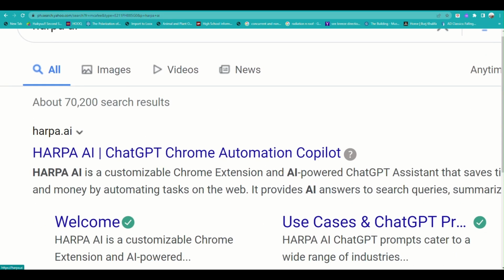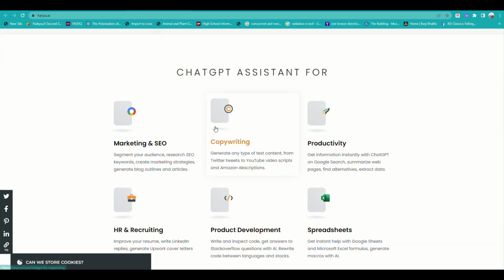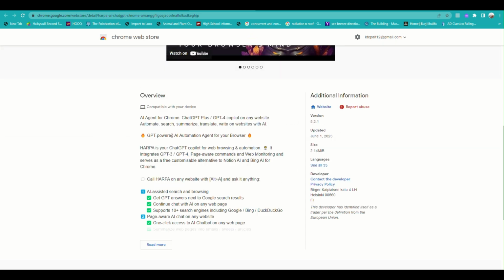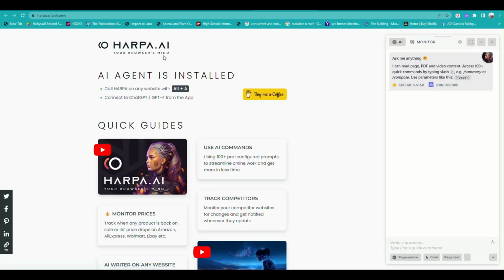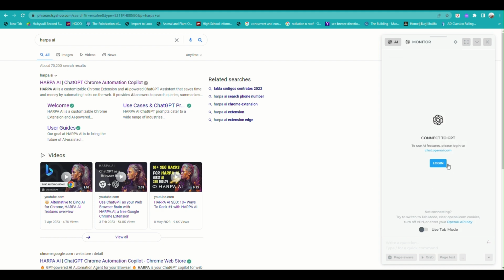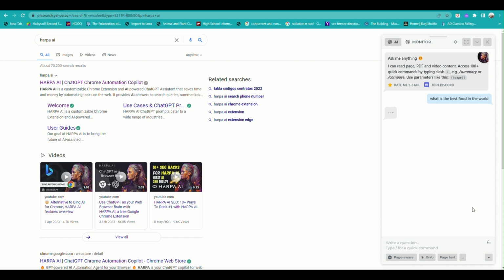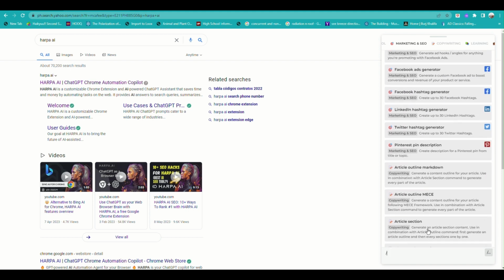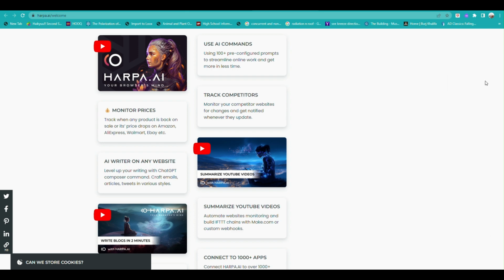How to Use Harpa Ai Chrome Extension (Harpa Ai Tutorial)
harpa
harpa ai
harpa ai chrome extension
harpa ai tutorial